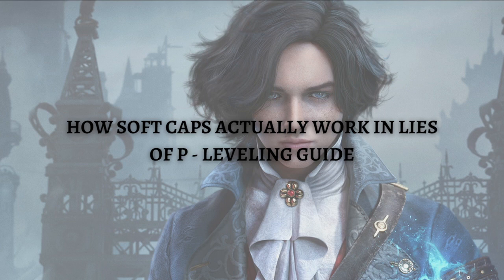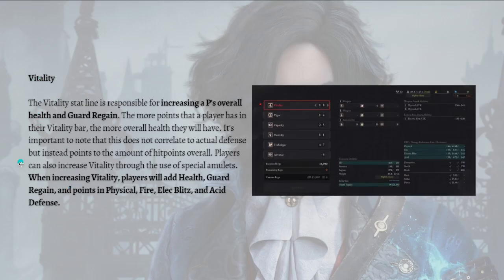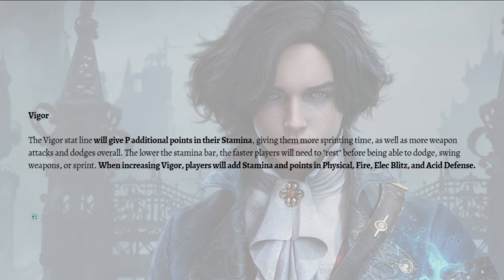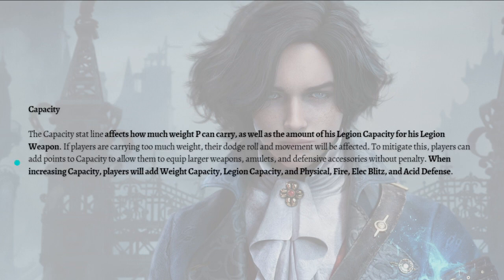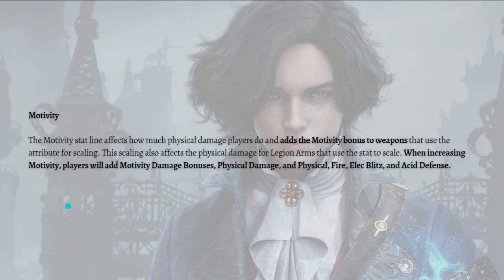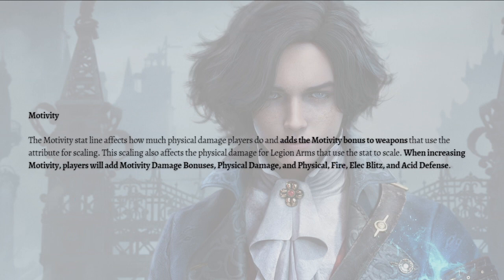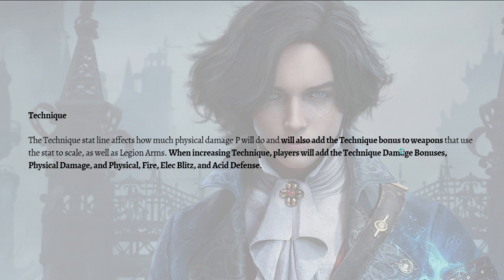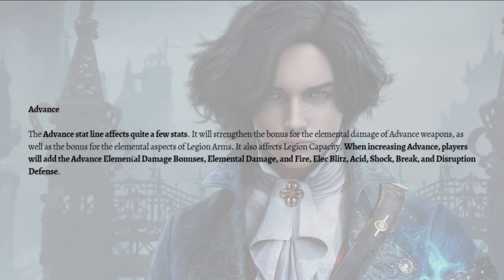How Soft Caps Actually Work in Lies of P - Leveling Guide (2023 Guide)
Learn How Soft Caps Actually Work in Lies of P - Leveling Guide. This video will show you how soft caps work in lies of p, leveling guide. If you're looking for a leveling guide on how soft caps actually work on lies of p this is for you.